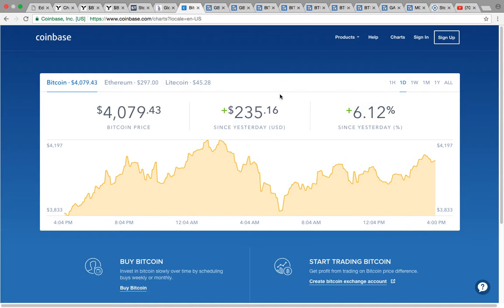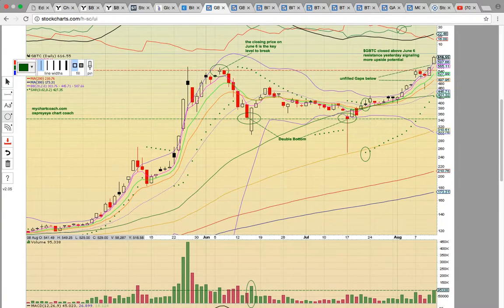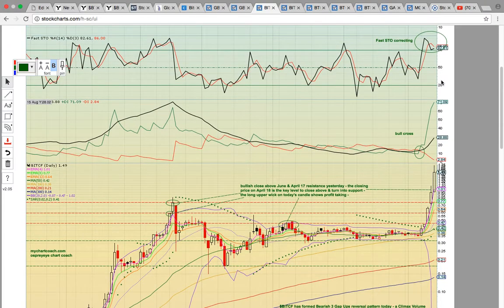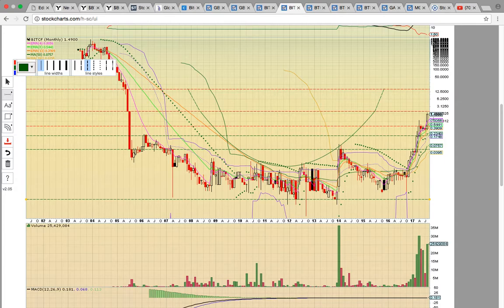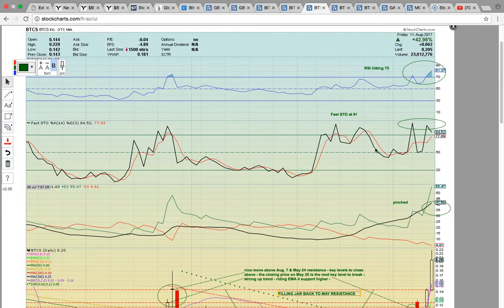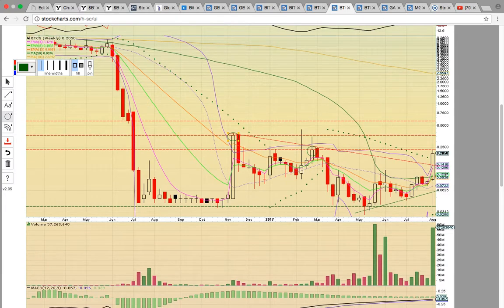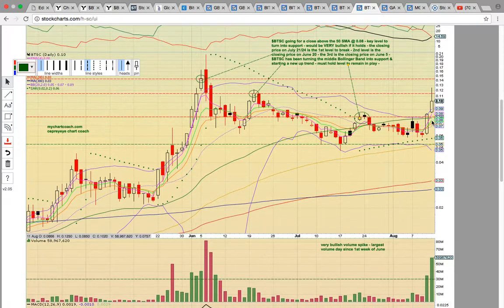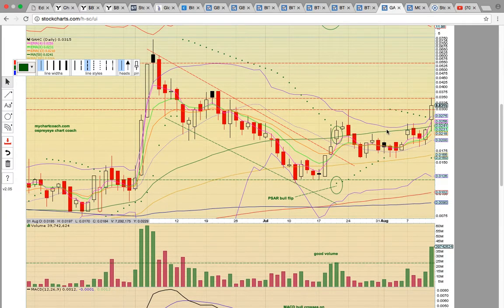$BTC.X $ETH.X $GBTC $BITCF $BTCS $BTSC $GAHC $MGTI $SWHI Charts 8/13/17 - MyChartCoach.com TA Video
Tutorial - Ospreyeye Chart Coach - BitCoin & BlockChain Related Stocks  $GBTC $BITCF $BTCS $BTSC $GAHC $MGTI $SWHI Charts Analyzed - $BTCUSD $ETHUSD -